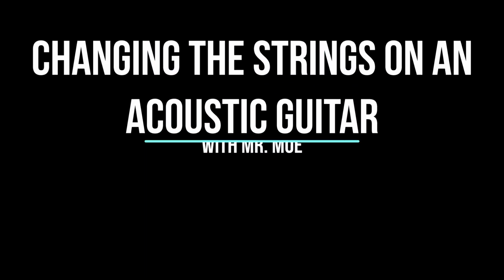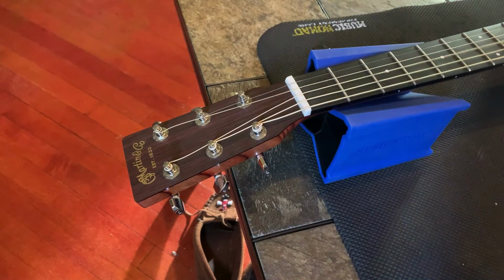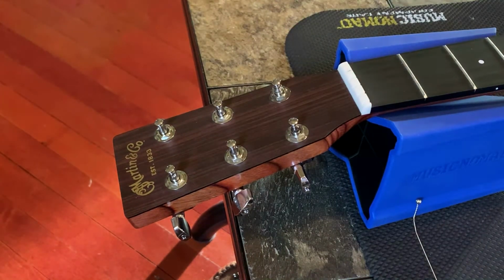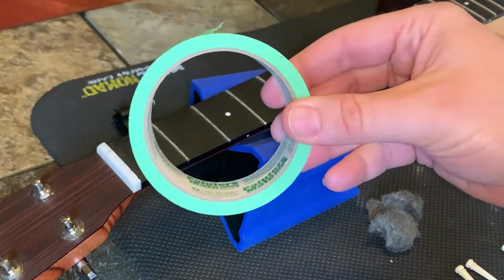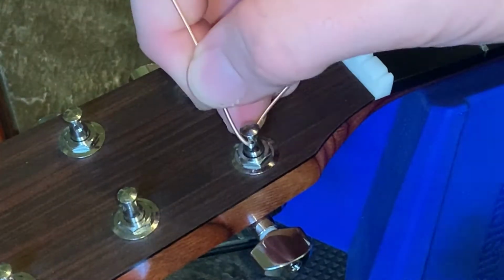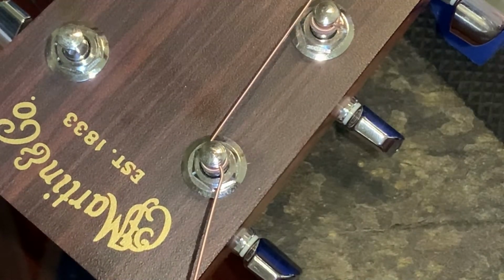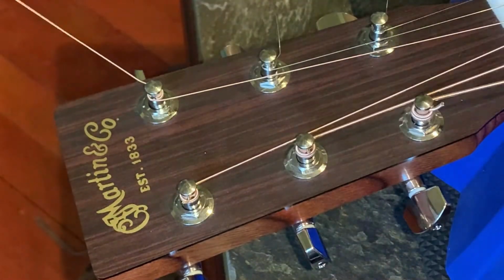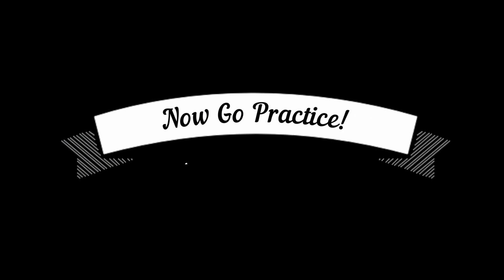Changing the strings on your acoustic guitar with Mr. Moe!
Here is a video to aid young players in changing their guitar strings.
You will also learn how to clean your fret wire using 0000 steel wool and painters tape.   I only clean the fret when it needs it, maybe once every 6 months to a year. You should change your strings about every 3-5 months or 100 hours of practice, or once they start to sound "dead". A dead string doesn't sustain as a long as a fresh set of strings. If you don't know what I mean change your strings and you will instantly hear how much better your guitar sounds.

*I did not condition the fret board on this guitar as it is made out of Richlite. If you have a guitar with a wooden fret board you can learn how to condition your fret board in my how to change strings on an electric guitar video! Thanks!